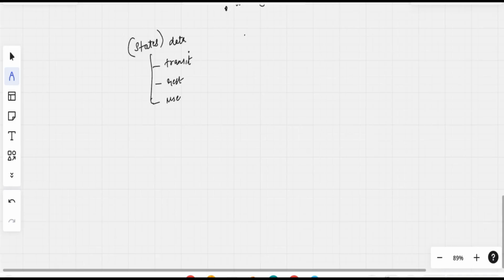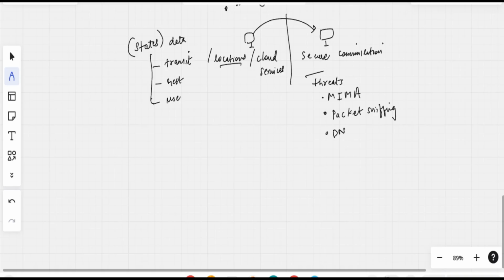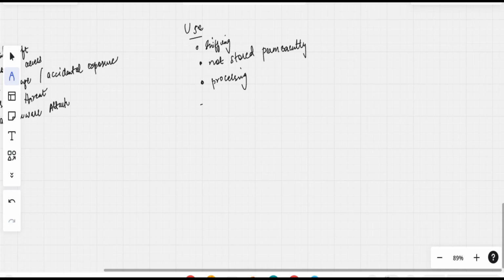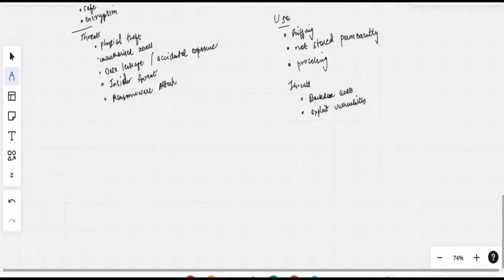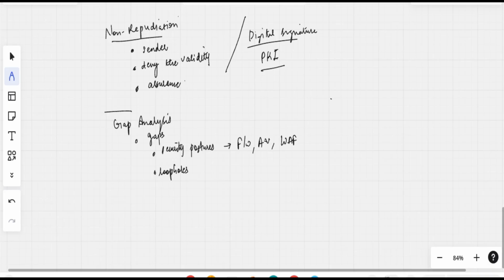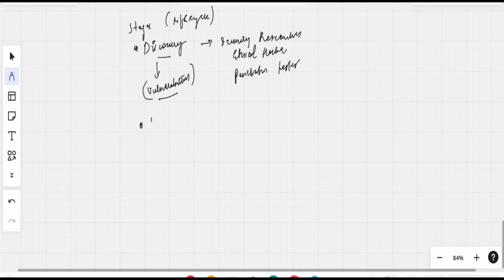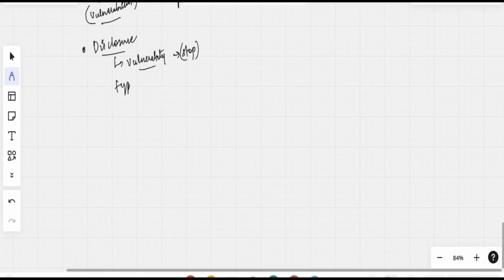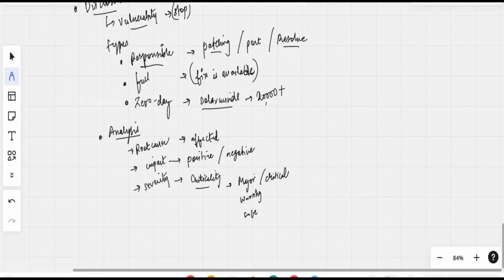Different States of data | compTIA security+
Understanding States of Data, Non-Repudiation & Types of Vulnerabilities 🔐

In this video, we explore key cybersecurity concepts:

✅ States of Data – Learn about data at rest, in transit, and in use, and why securing each state is crucial.
✅ Non-Repudiation – Understand how security ensures actions cannot be denied, ensuring accountability.
✅ Vulnerabilities & Types – Discover different vulnerabilities, including software, hardware, network, and human-based threats.

This video is perfect for beginners and cybersecurity enthusiasts. Watch now to enhance your knowledge!